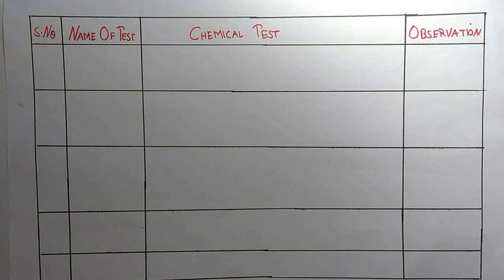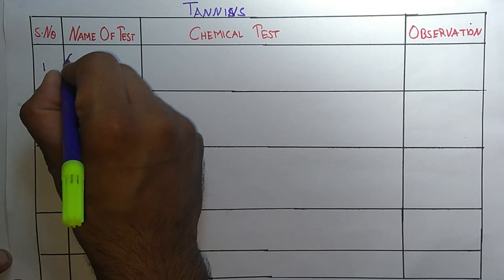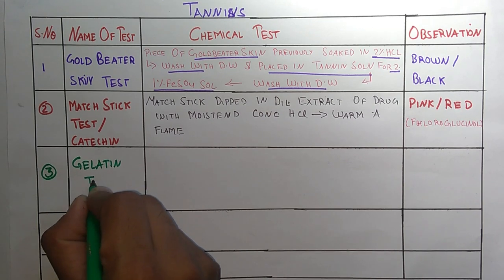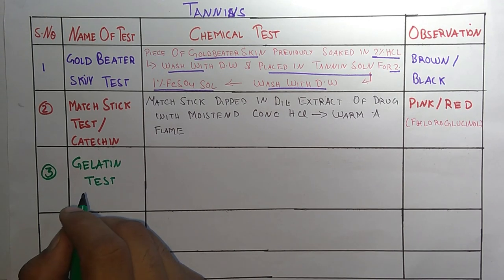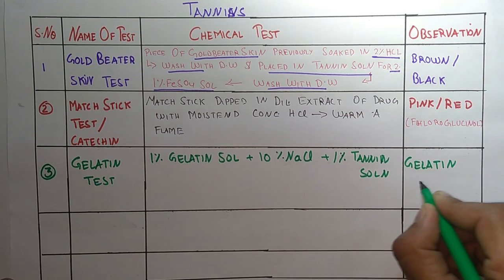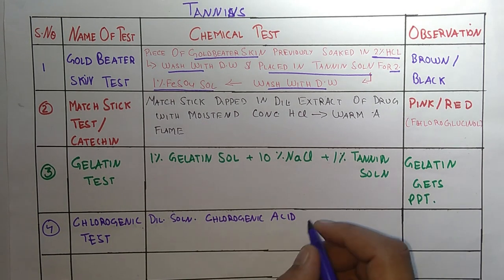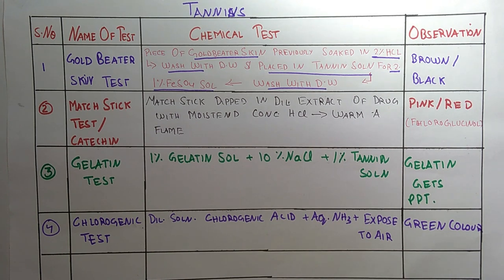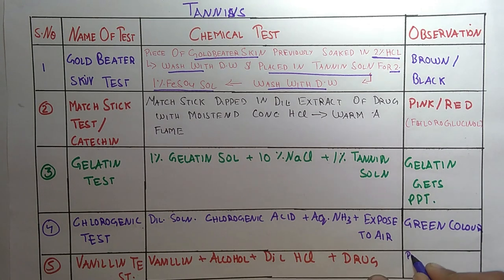TANNINS CHEMICAL TEST | GPAT | NIPER | DI | PHARMACIST l RANK BOOSTER -15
This video discuss the chemical test of tannins with their procedure s